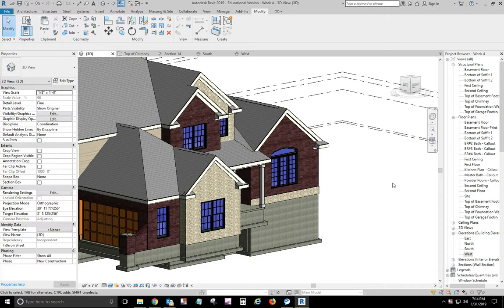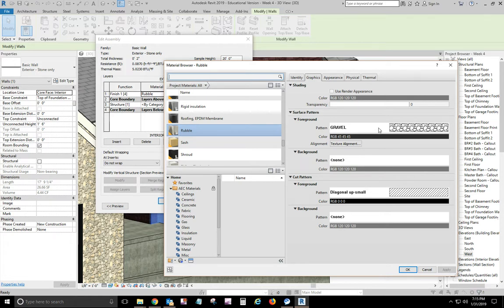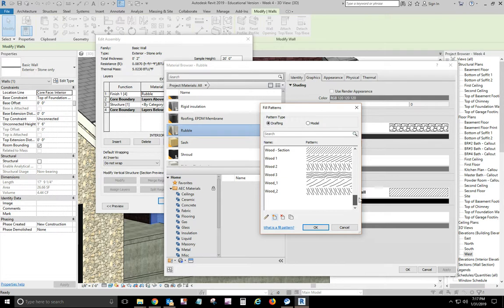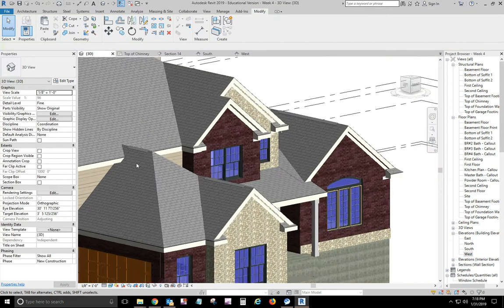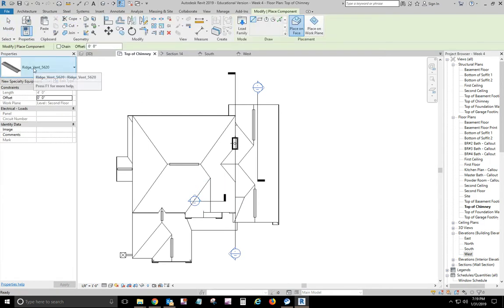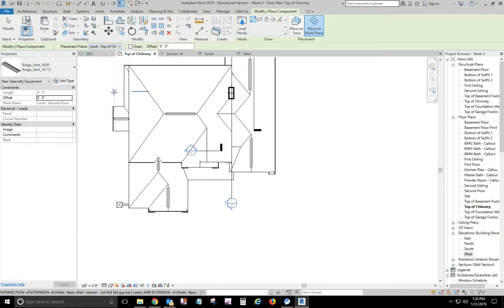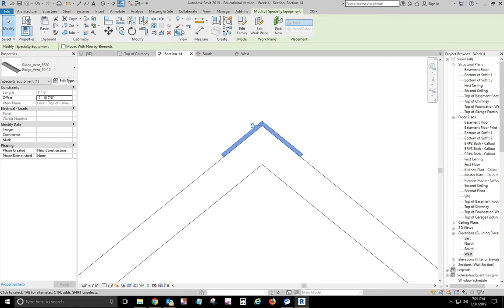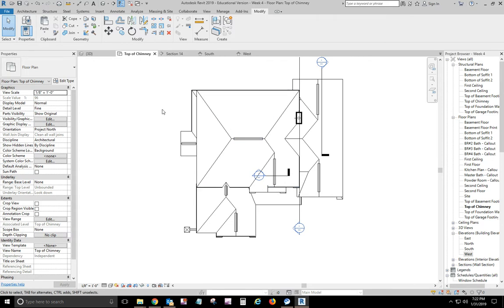Week 4 Roof Vents Part 7